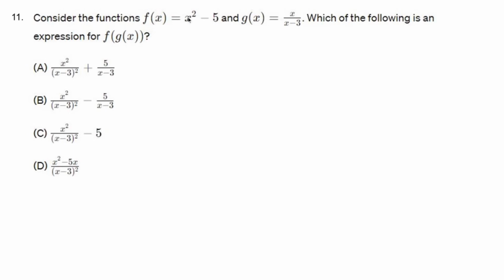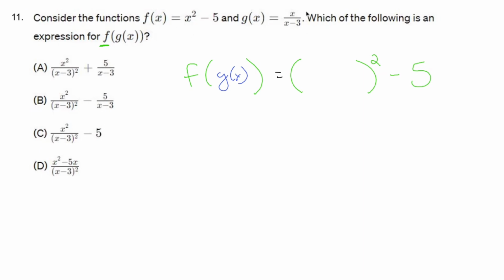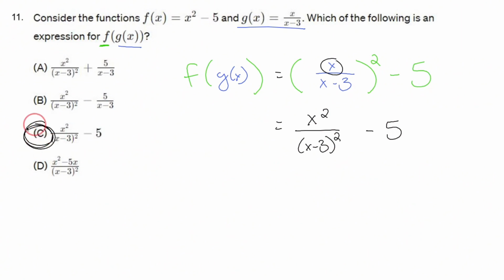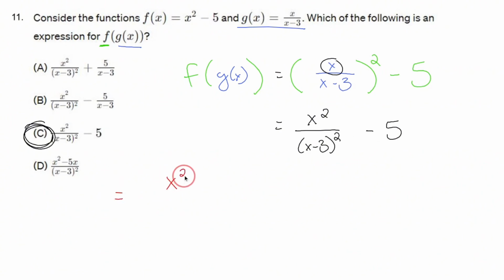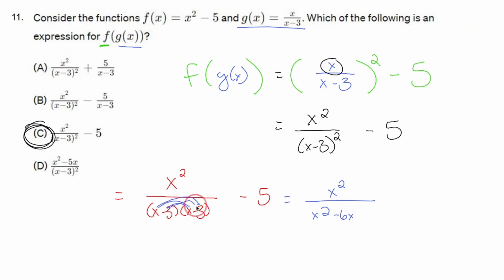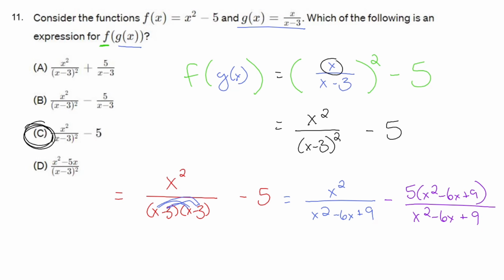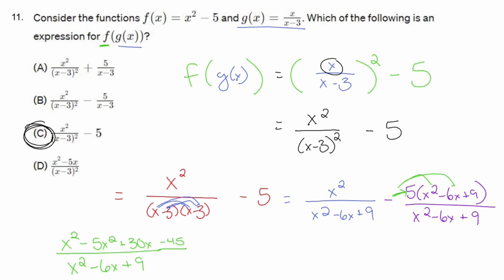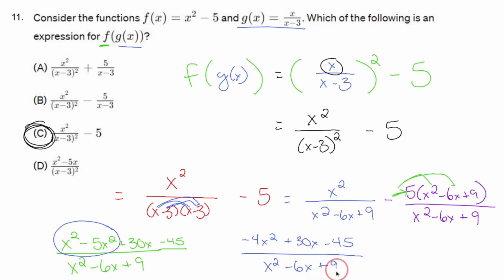The Ultimate GOAT AP Precalculus Practice Test: Problem #11 (Composite Functions)